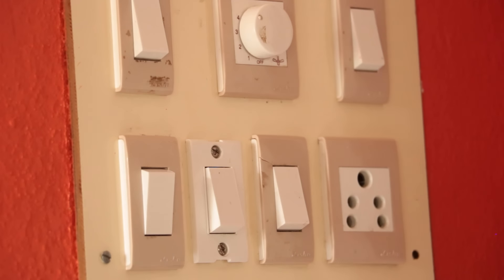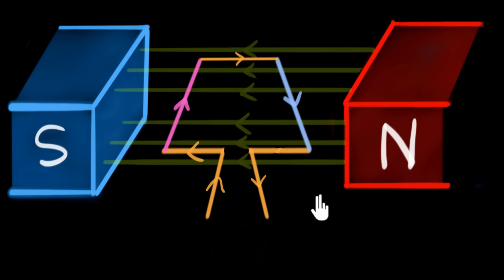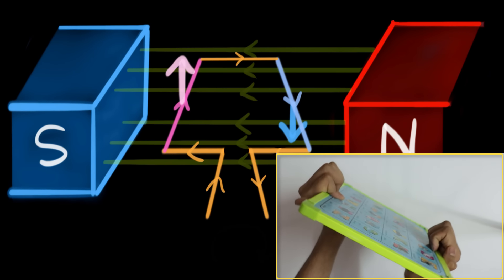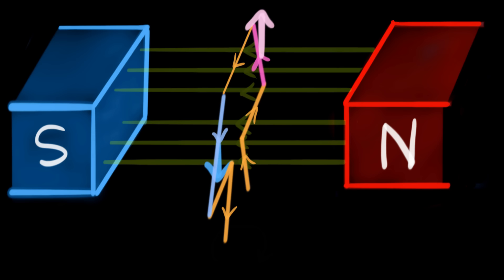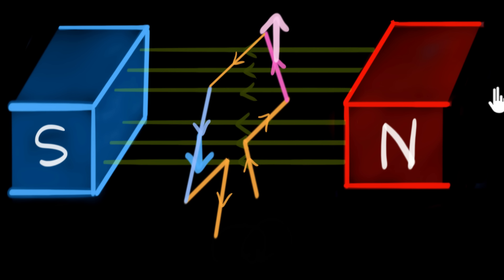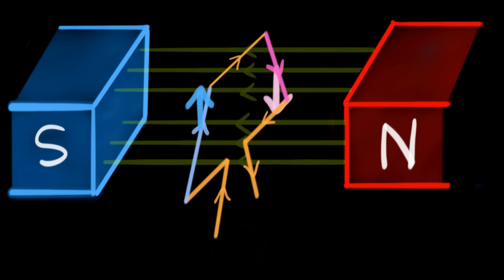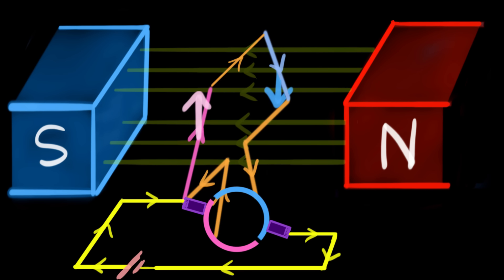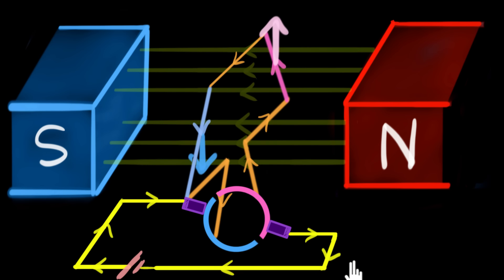Electric motor | Magnetic effects of current | Khan Academy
Let's learn the working of an electric motor.

Khan Academy is a nonprofit organisation with the mission of providing a free, world-class education for anyone, anywhere. We offer quizzes, questions, instructional videos, and articles on a range of academic subjects, including math, biology, chemistry, physics, history, economics, finance, grammar, preschool learning, and more. We provide teachers with tools and data so they can help their students develop the skills, habits, and mindsets for success in school and beyond. Khan Academy has been translated into dozens of languages, and 15 million people around the globe learn on Khan Academy every month. As a 501(c)(3) nonprofit organisation, we would love your help!